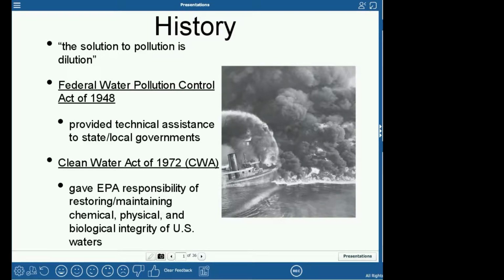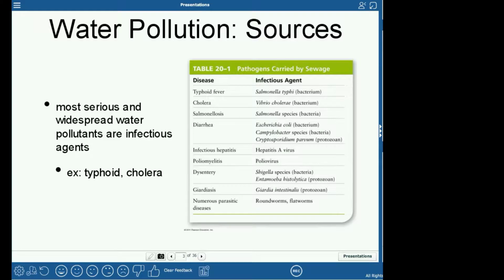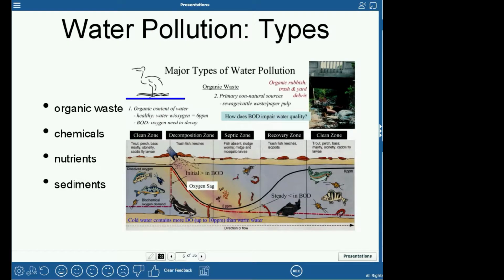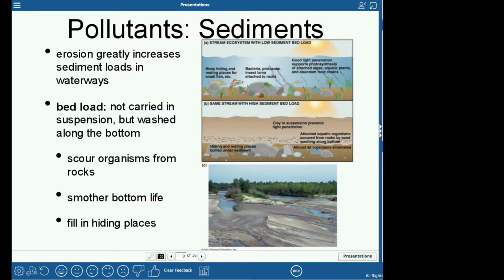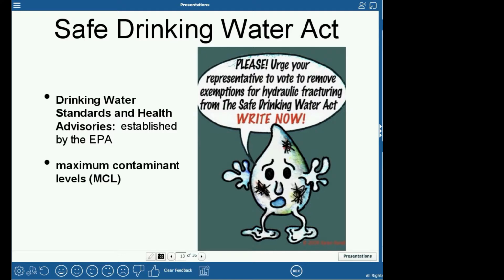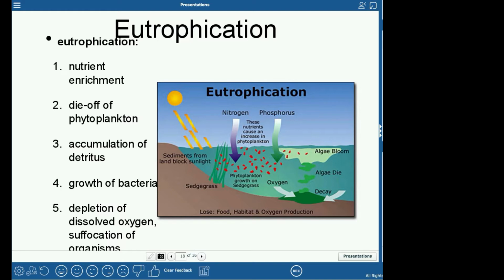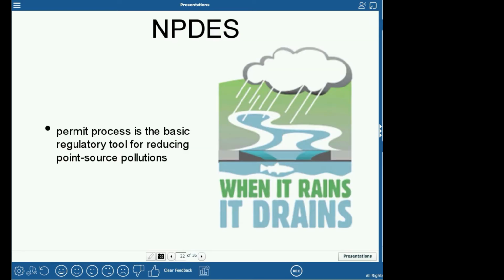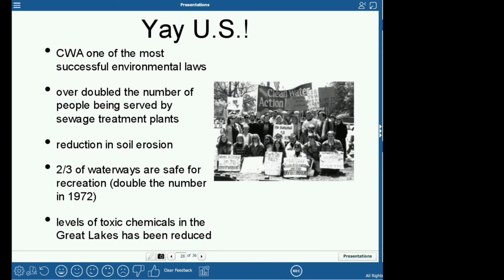Water Pollution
This video is about water pollution.